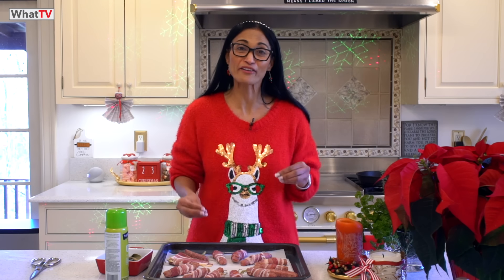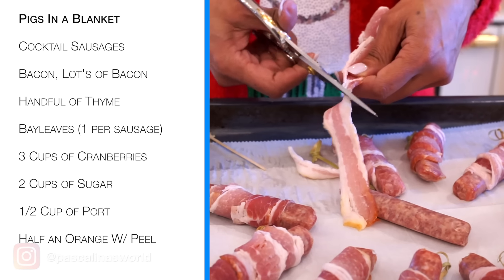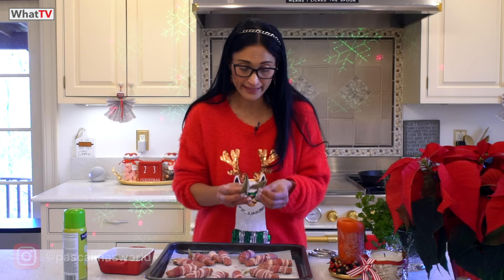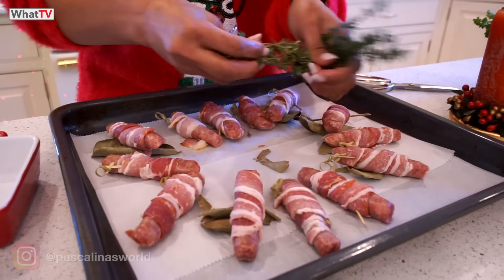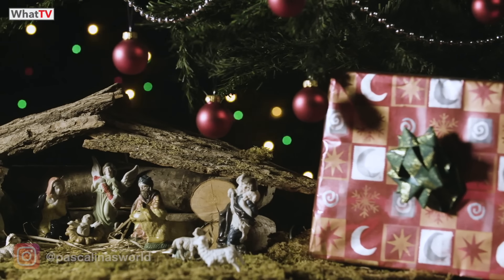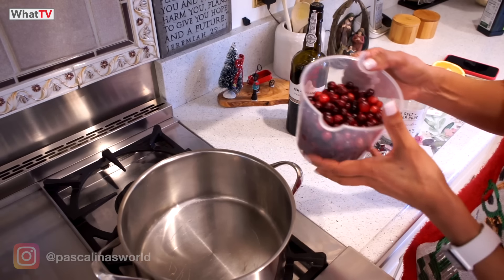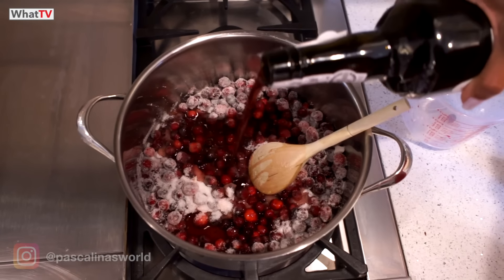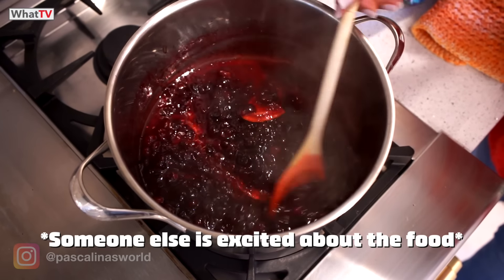Amazing Pigs in a Blanket Recipe | With Cranberry Sauce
We all love bacon, and we all love sausages. So it's safe to say that we will all love bacon wrapped sausages. If that's not enough for you, it comes with a amazing sweet & savory cranberry sauce perfect for now, or Christmas that is next week. Use this as a starter, or to compliment your Christmas dinner, whatever you do, you must try this recipe. It is to die for.